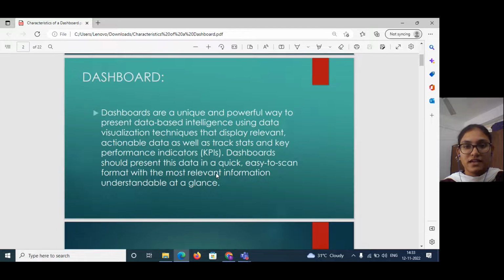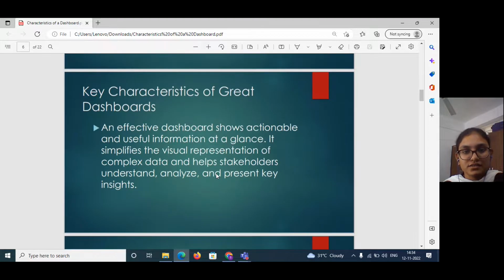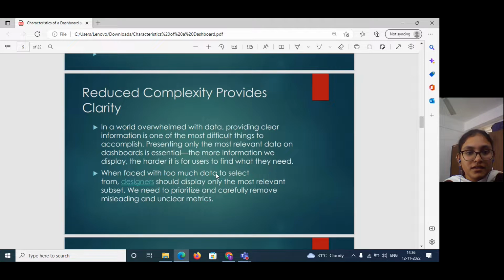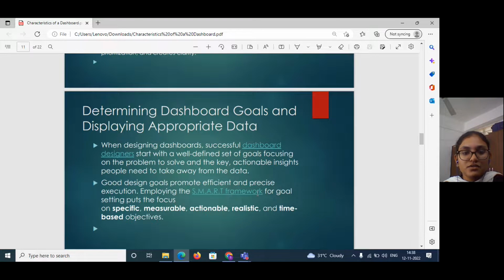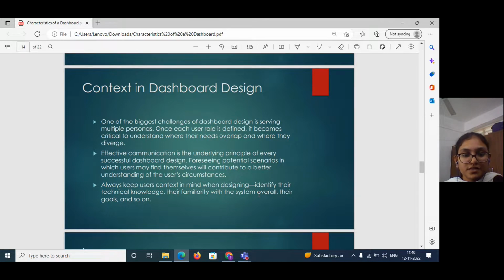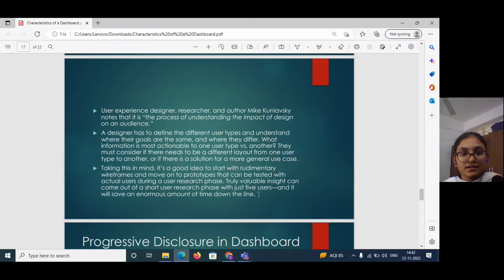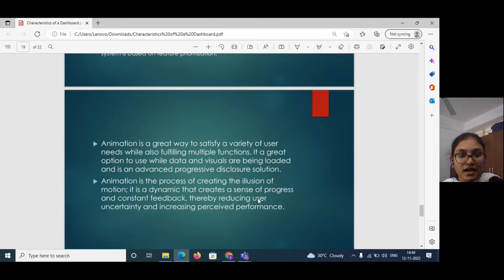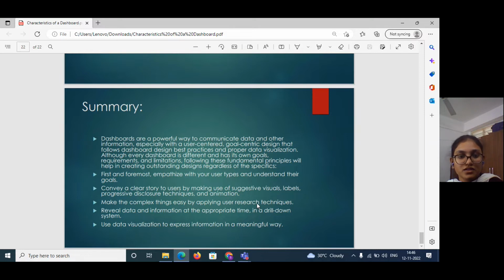Classification of dashboards